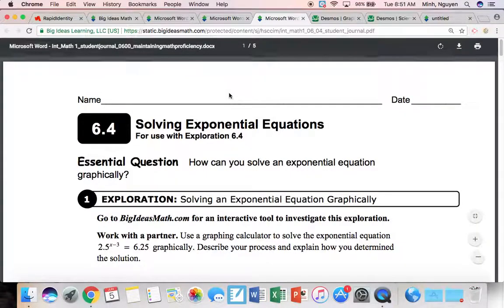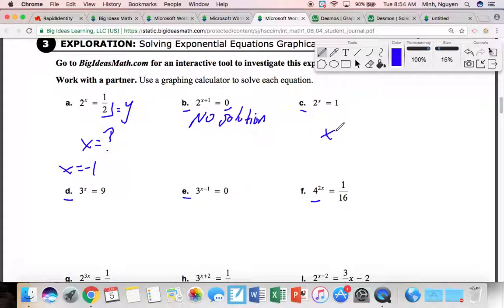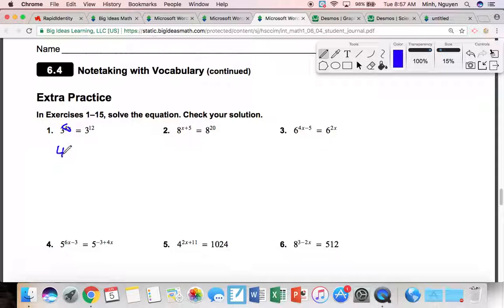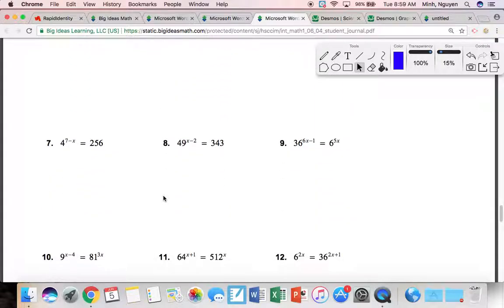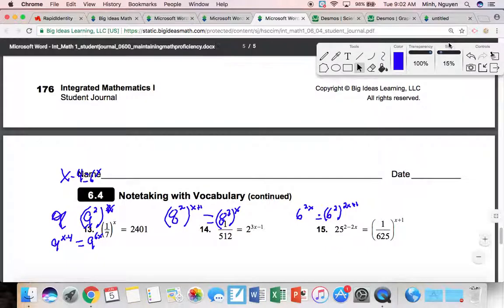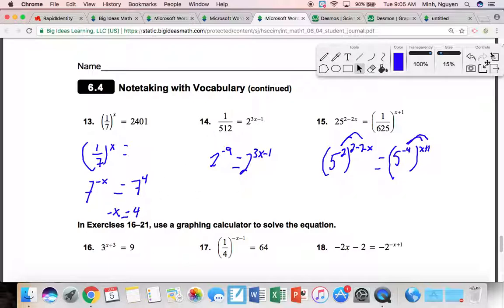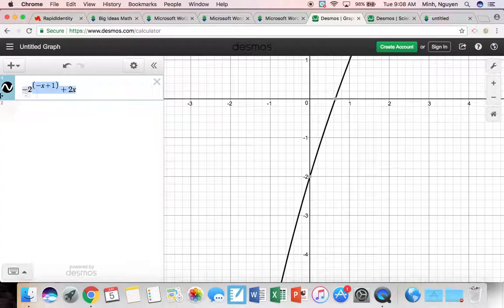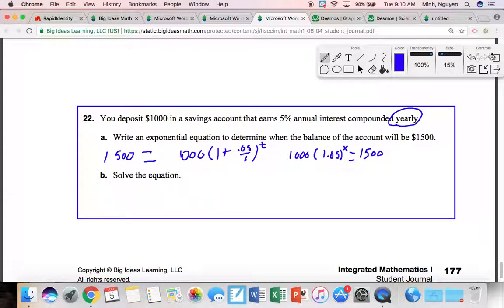6.4 Solving Exponential Equations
Keys: To be equal, when bases are the same, exponents must be equal to each other.

If bases are NOT the same, it is your job to MAKE them the same.

Graphing calculator helps here as well.